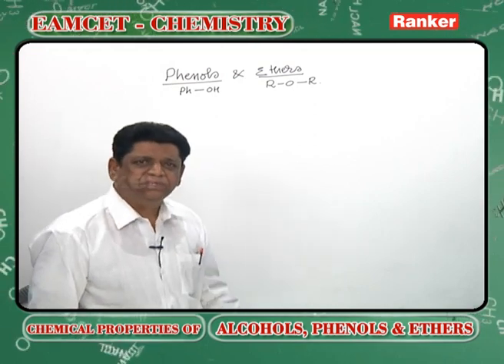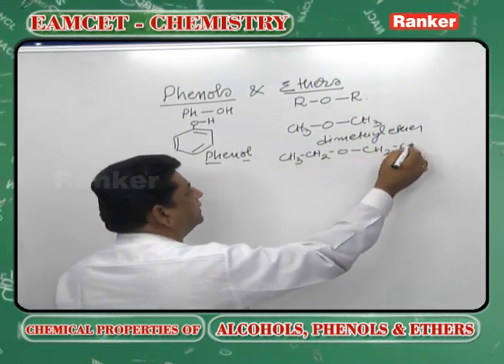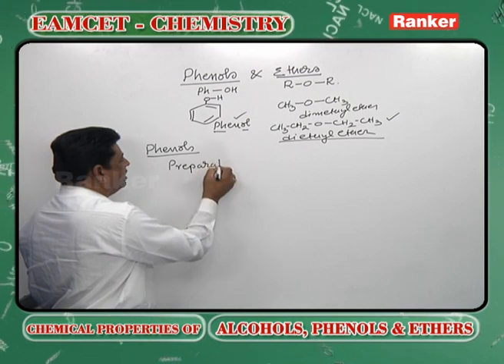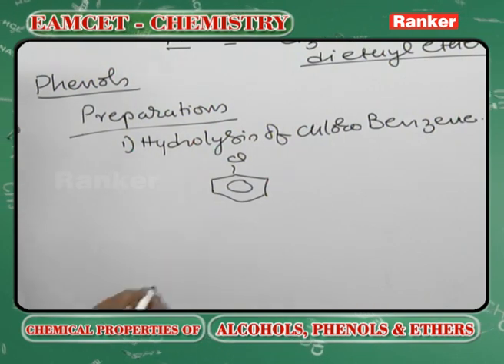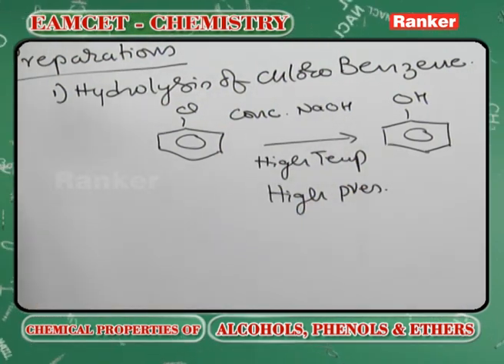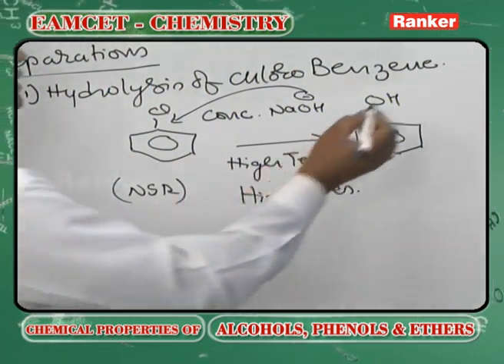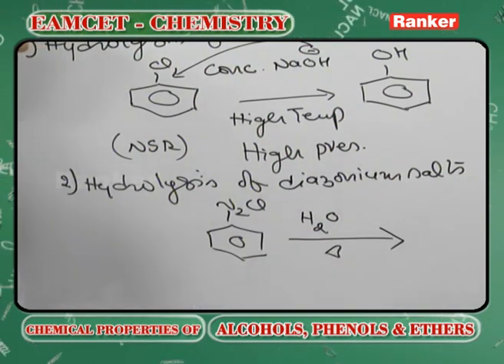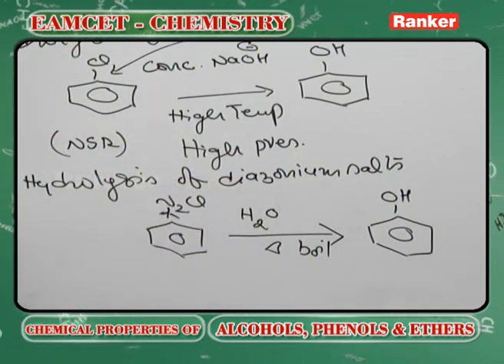Chemistry Chemical Properties | EAMCET | APEAPCET | TSEAMCET | Rankers Learning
In this lecture video, immerse yourself in Online Interactive Classes, specifically a Crash Course in Chemistry, focusing on the Chemical Properties of Alcohols, Phenols, and Ethers. Tailored for NEET and EAMCET preparation, these classes provide comprehensive insights into these chemical compounds.

Rankers Learning:
IIT-JEE & NEET 2024 Online Video Lectures & Mock Test.